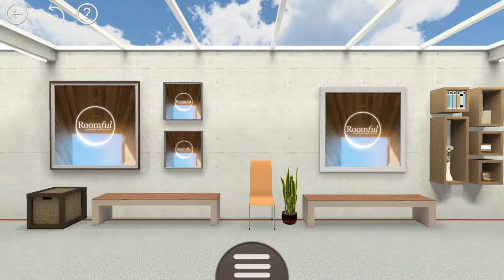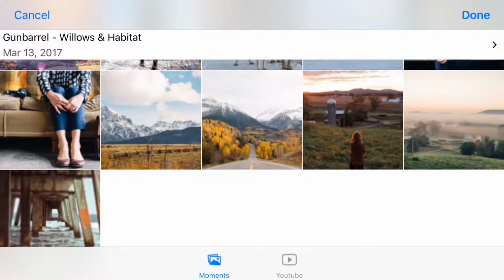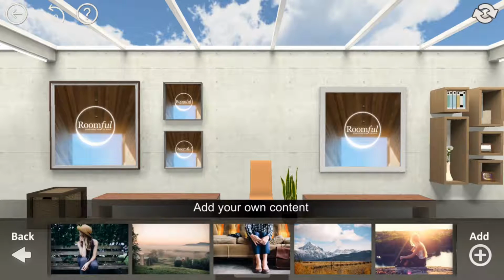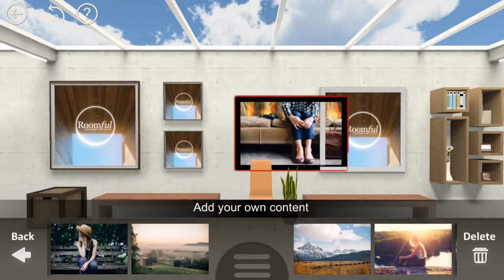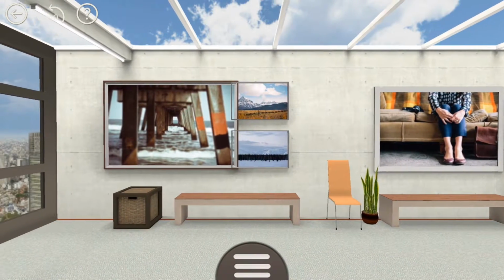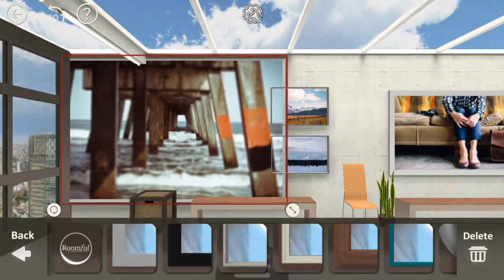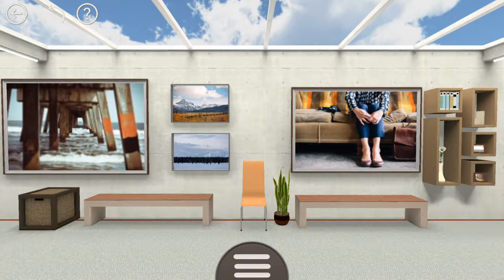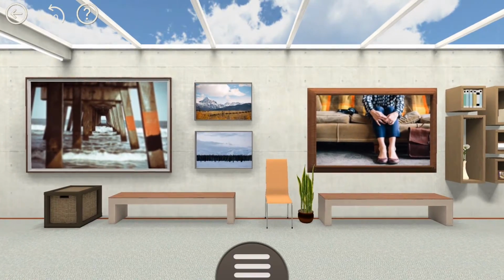Roomful Add Photos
Instantly add your own photos to the walls of your room. It is the best way to share your wonderful moments.